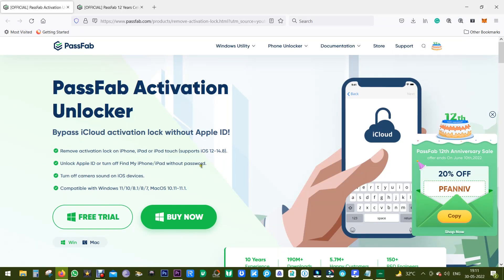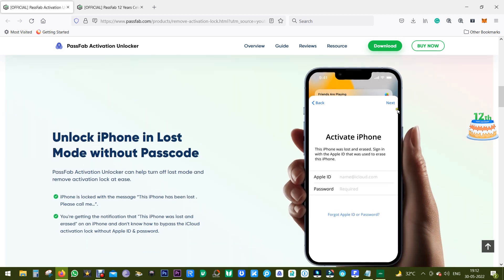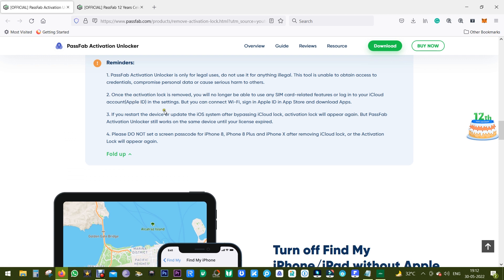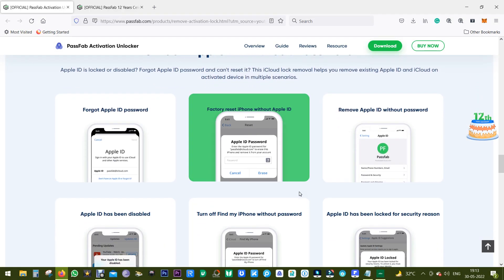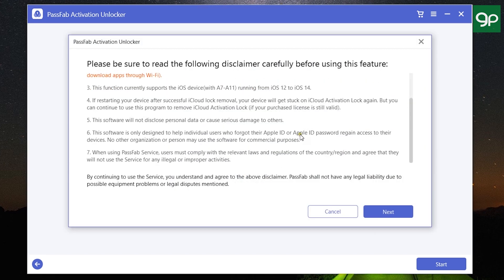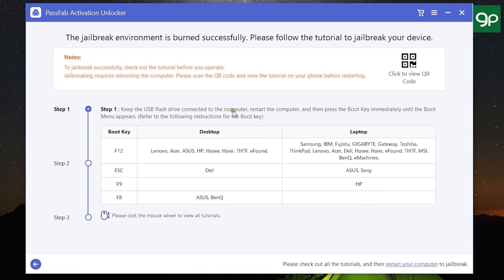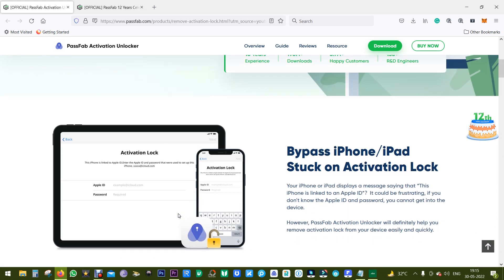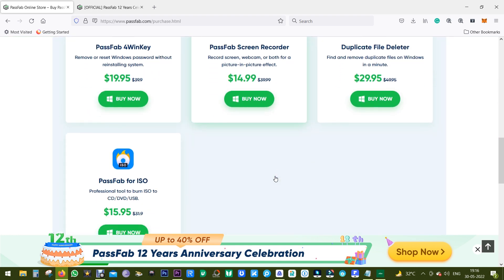NEW | Can't Sign into iCloud on iPhone | How to Sign out of iCloud without Password | 100% WORKING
Trying PassFab Activation Unlocker ), it can Sign out of iCloud without Password.

Forgot Apple ID password? How to remove activation lock without previous owner? How to bypass activation lock? How to remove activation lock? How to bypass icloud activation lock? Permanently bypass activation lock? Free Download PassFab Activation Unlocker, Support iOS System: iPadOS & iOS 14.6/14.5/14.4/14.3/14.2/14.1/14,13.7/13.6/13.5/13.4/13.3/13.2/13.1/13, 12.5/12 in this method and the Models iPhone X, iPhone 8/8 Plus, iPhone 7/7 Plus, iPhone 6s/6s Plus, iPhone SE, iPhone 5s, etc. WORKING on bypass iCloud activation, PassFab Activation Unlocker can remove iCloud activation lock without password, download the iCloud bypass tool now!！

The Video helps you in the following issues:

How to Get Past Activation Lock
Get Past Activation Lock on iPhone